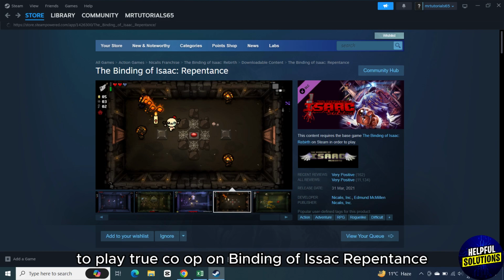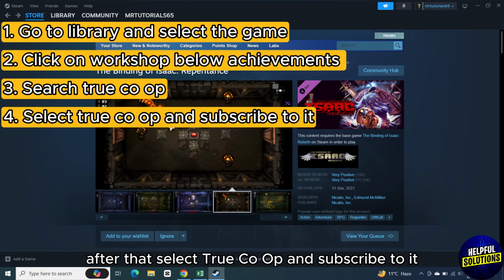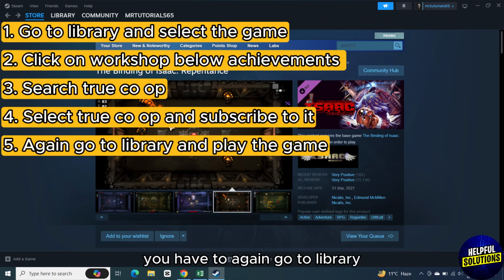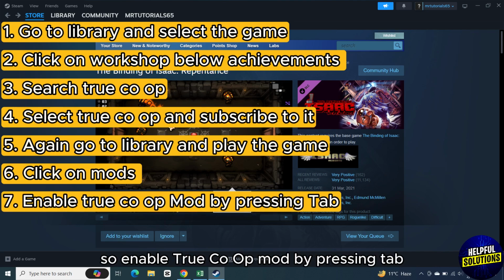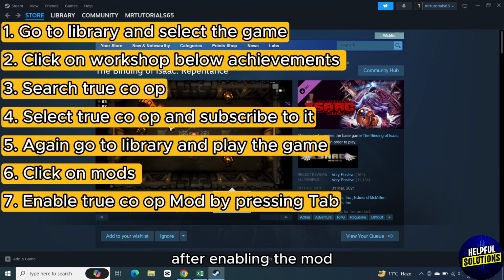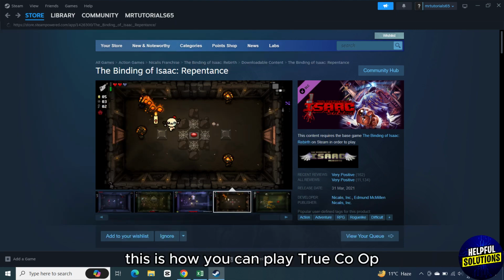How To Play True Co Op Binding Of Isaac Repentance (How To Play 2 Player On Binding Of Isaac)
How To Play True Co Op Binding Of Isaac Repentance (How To Play 2 Player On Binding Of Isaac). In this video tutorial I will show how to play True Co Op Binding Of Isaac Repentance.